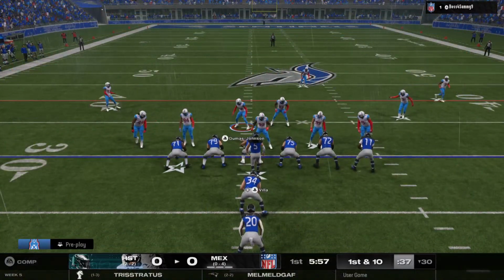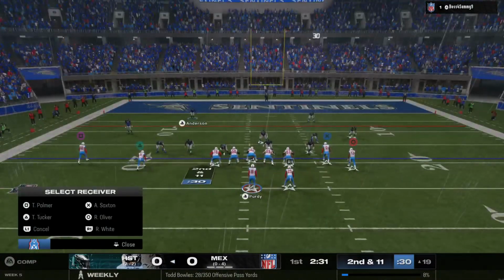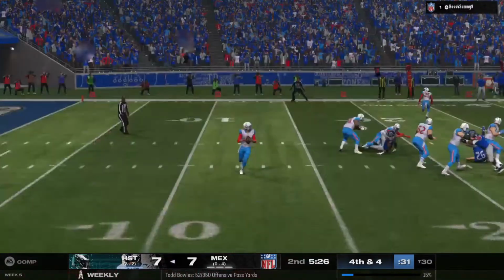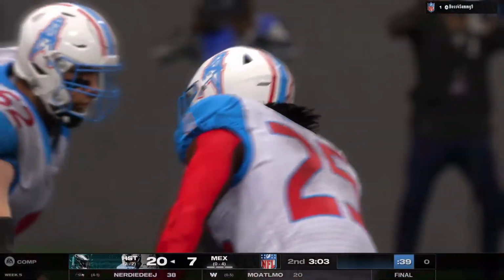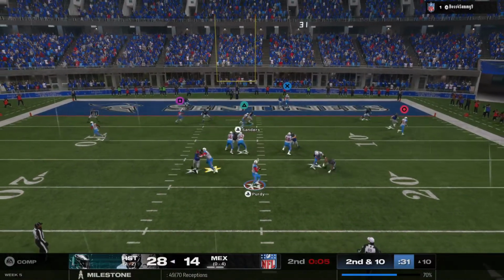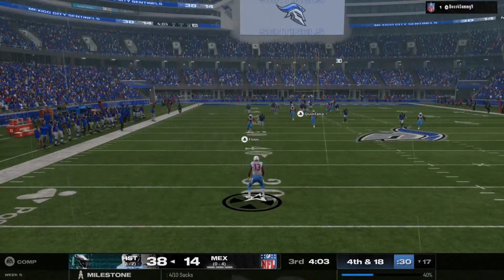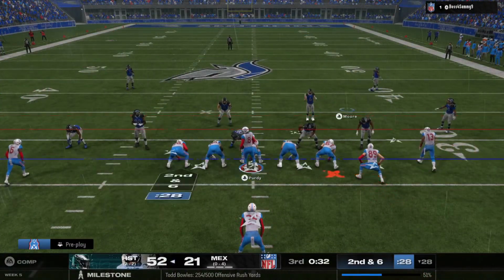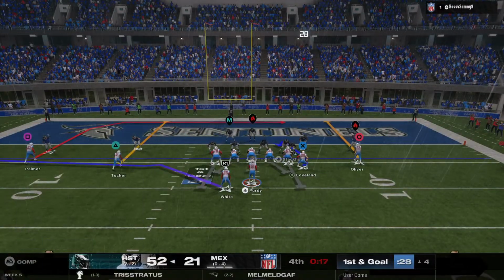Week 3 vs Sen